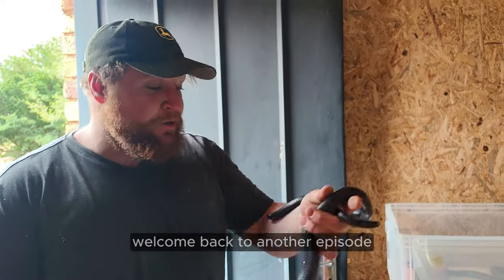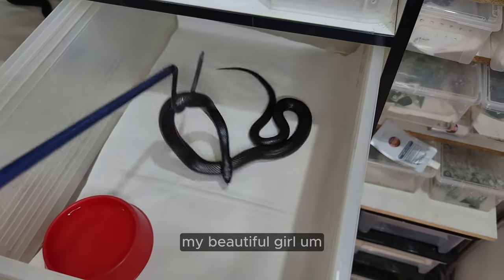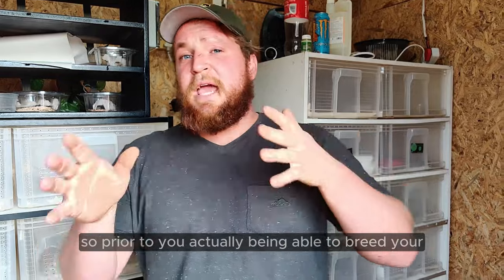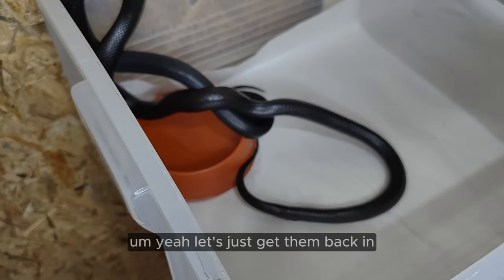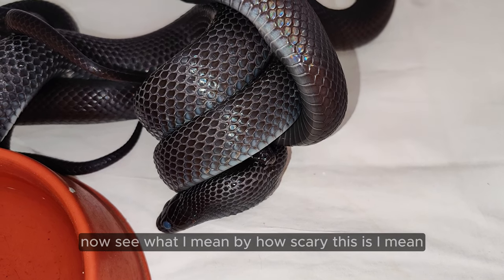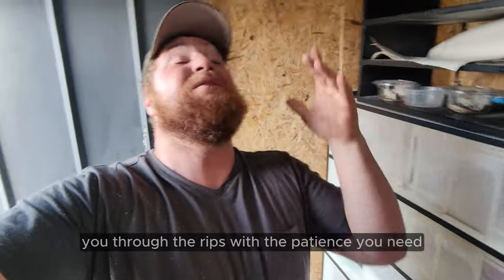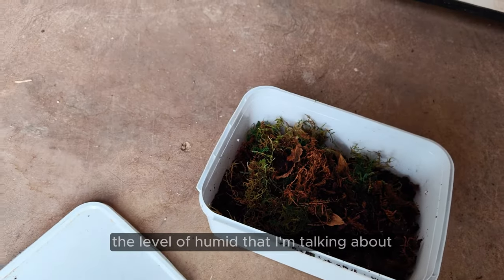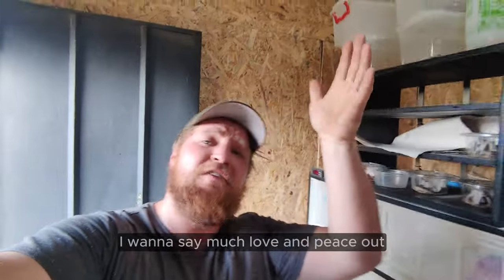HOW TO BREED MEXICAN BLACK KINGSNAKES EVERY TIME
Are you fascinated by reptiles? In this incredible video, we explore the world of Mexican black kingsnake breeding. Discover the secrets behind successfully propagating this stunning species known for its jet black scales. Our expert herpetologist takes you on a mesmerizing journey, guiding you through the entire breeding process from mating to egg-laying, hatching, and raising healthy hatchlings. Witness the beauty and intricacy of these remarkable serpents as they engage in their natural reproductive behavior. Whether you're a snake enthusiast or simply curious about the magic of nature, this Mexican black kingsnake breeding documentary is a must-watch!